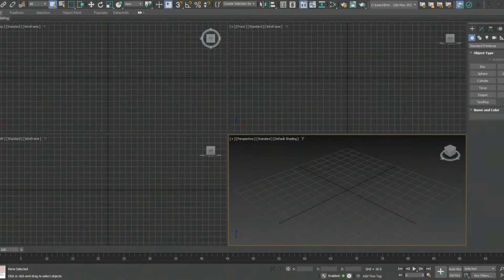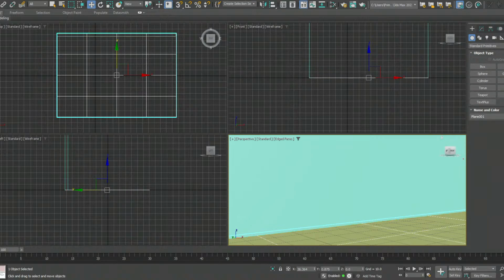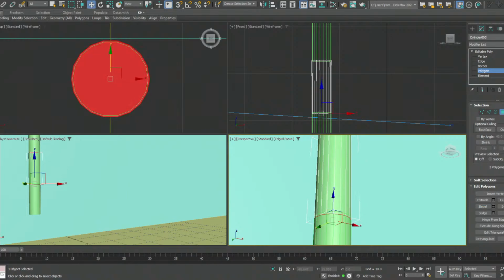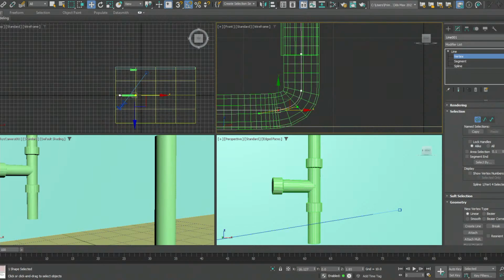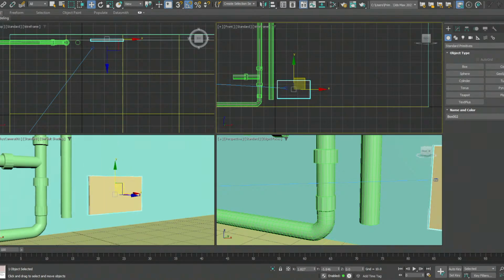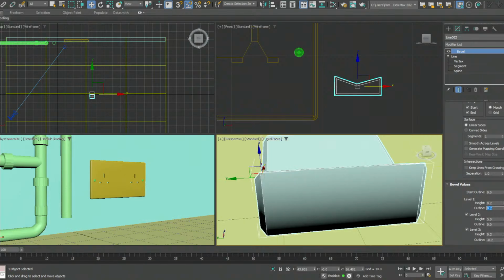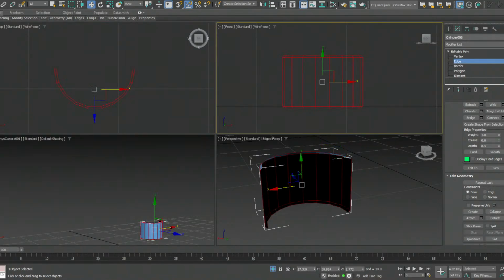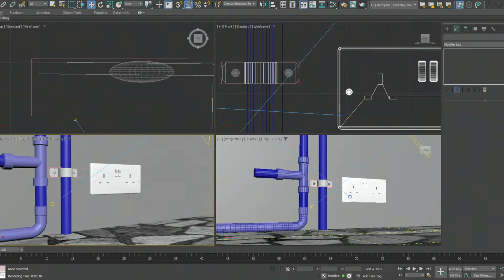Simple creations in 3Ds Max: Prt 1, Pipe and wall outlet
Introduction to 3D modelling:
Using simple creations to introduce you to 3D Art and designs.